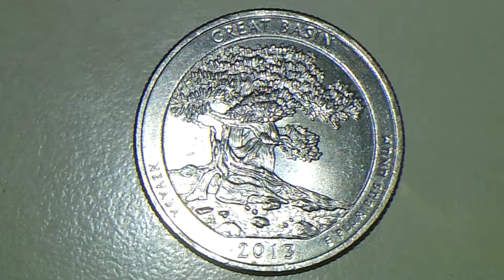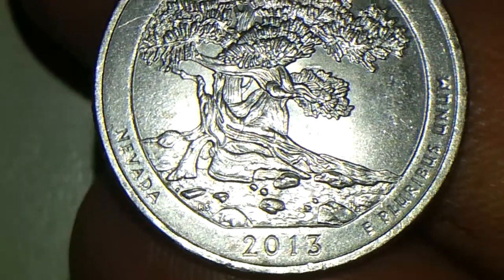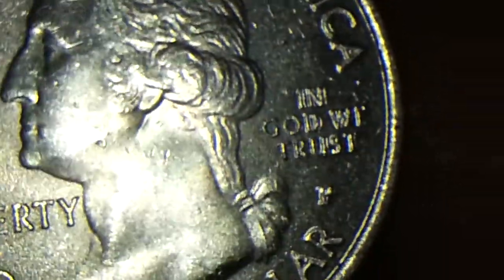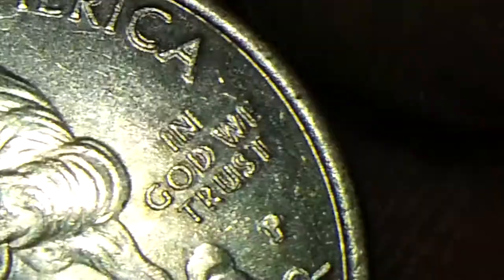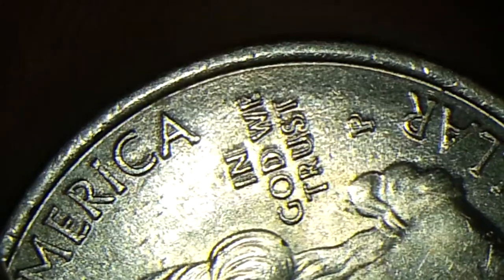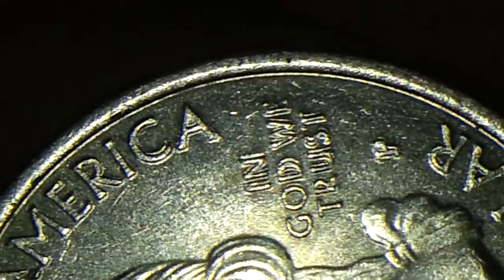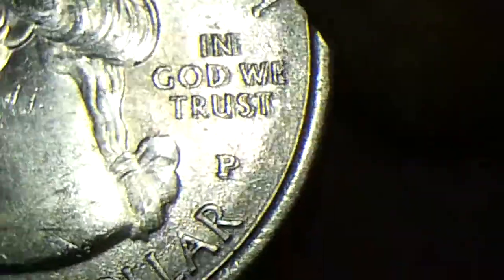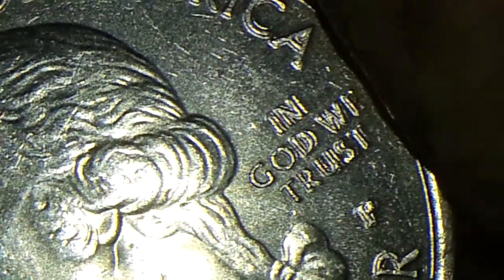2013 P NEVADA STATE QUARTER DOUBLE DIE MINT ERROR OBVERSE?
2013 P NEVADA STATE QUARTER  DOUBLE DIE MINT ERROR OBVERSE "IN GOD WE TRUST" "P"